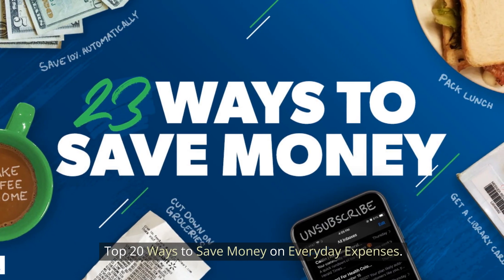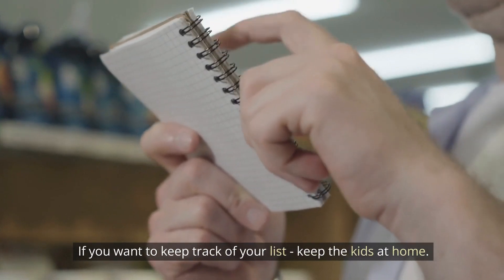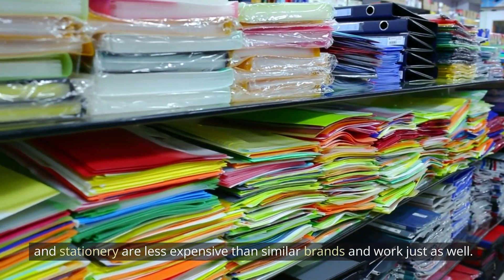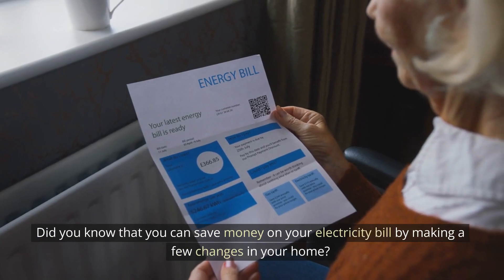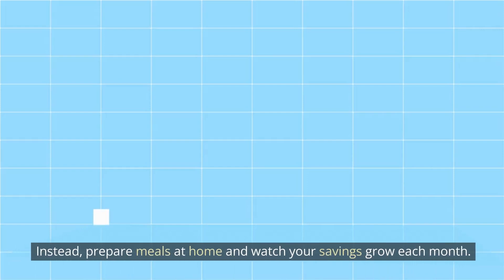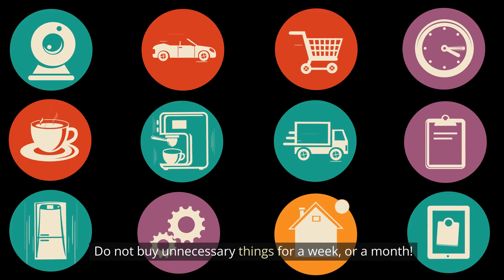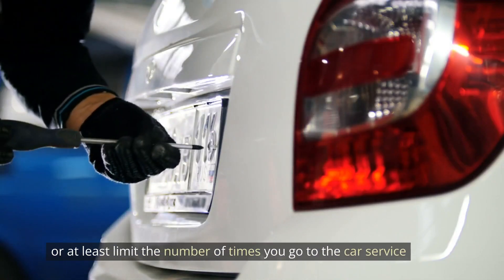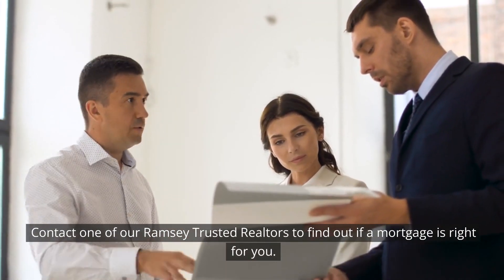"Cracking the Code: Strategies for Realistic Online Earnings"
🔥  Finance Trapper 🔥

📌 Video Description:

In this video, we dive deep into effective strategies and actionable tips to help you make money online and achieve financial freedom. Whether you're looking for a side hustle, passive income streams, or ways to grow your online business, this video has you covered.